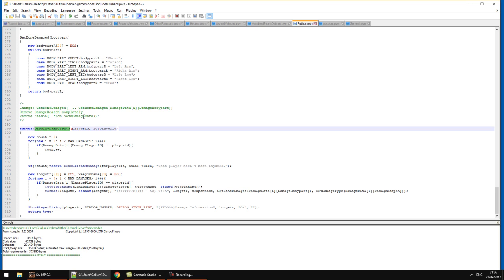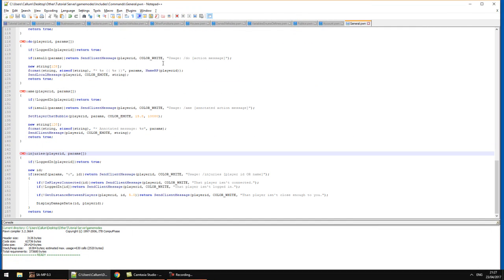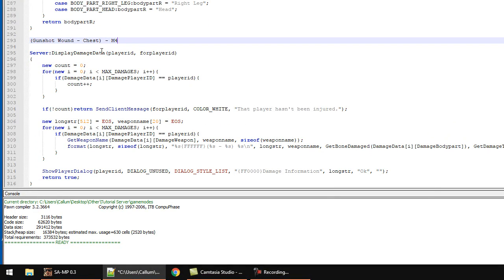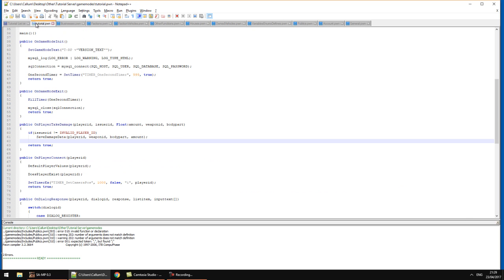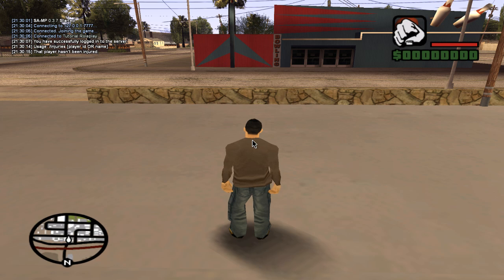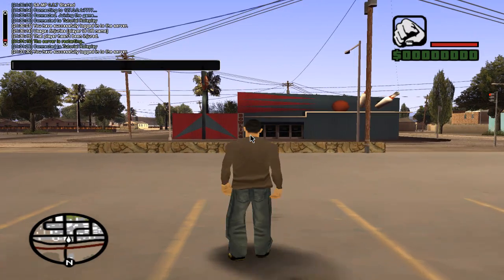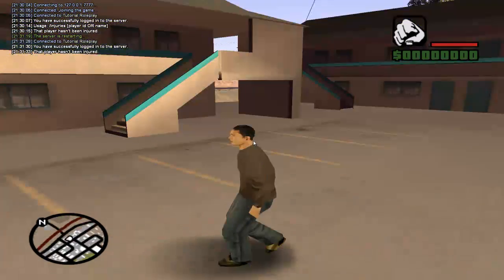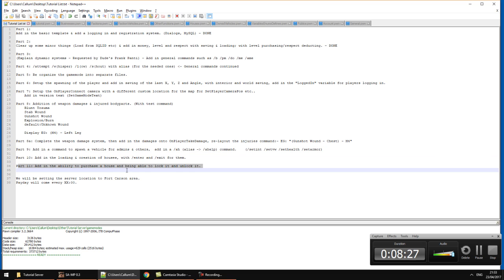[Tutorial] Roleplay Server - SA:MP [Part 8a - Damage System Pt. 2]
Welcome to the eight part of the series for the SA-MP Roleplay Server.

We will be covering the final parts of the damage system which will be previewable by players. We will also be delving into a few deeper systems shortly!

If you have any suggestions/requests, please let me know!